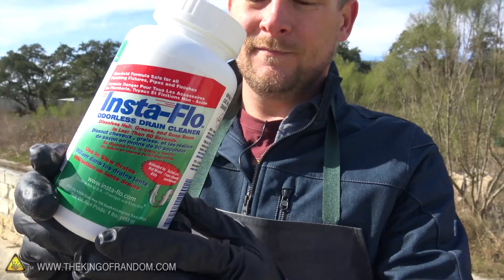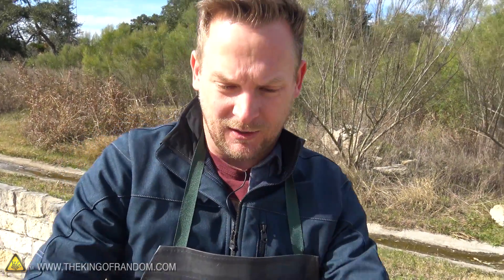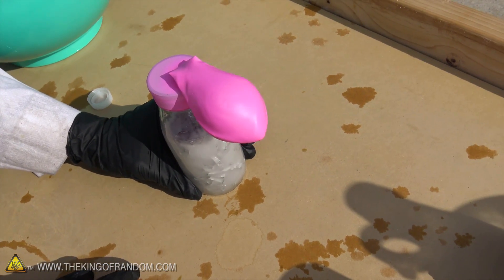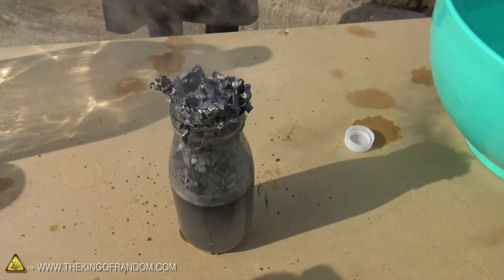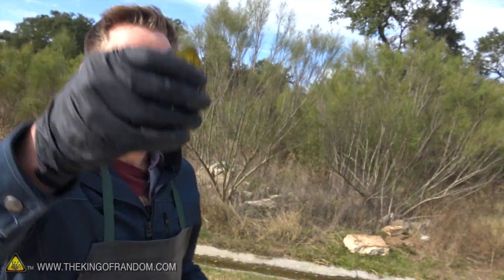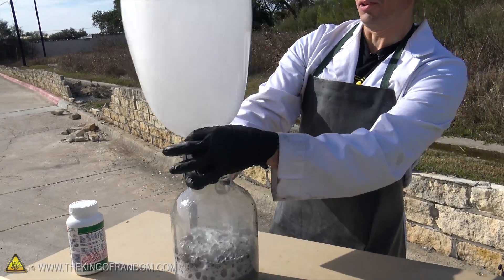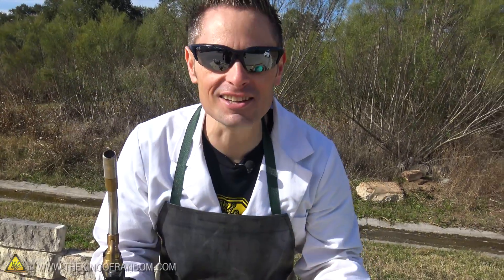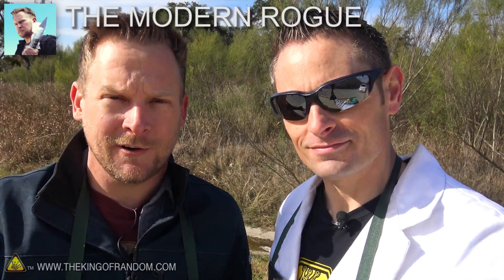Our Hydrogen Experiment Escalated Quickly!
What happens when you mix aluminum foil, drain cleaner, and water?  Grab some pink balloons and let’s find out!

[✓] Aluminum Foil
[✓] Drain Cleaner

Caution: Do not attempt without responsible adult supervision.